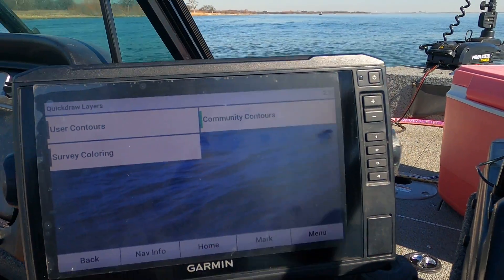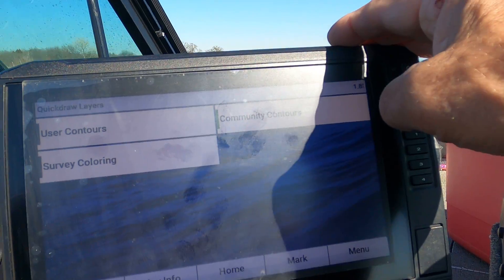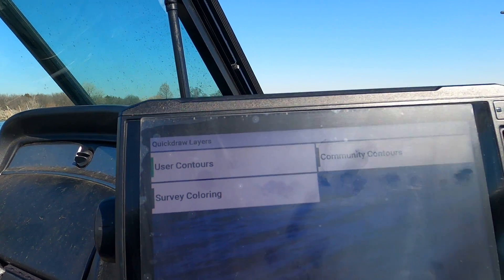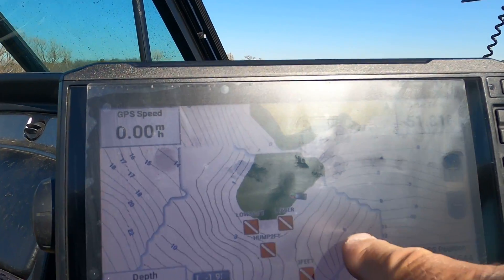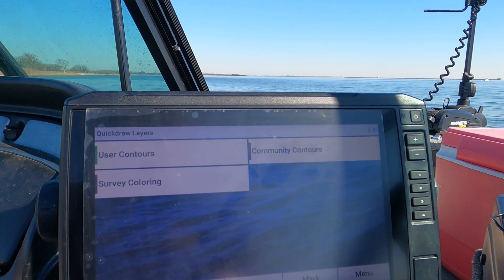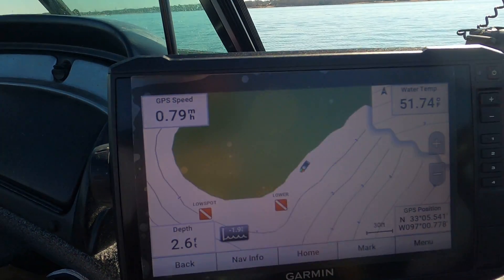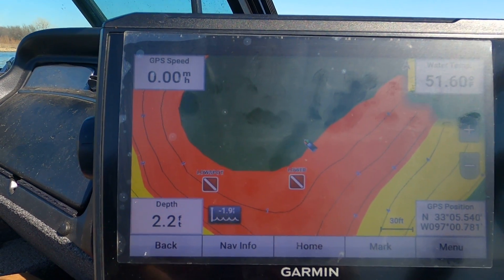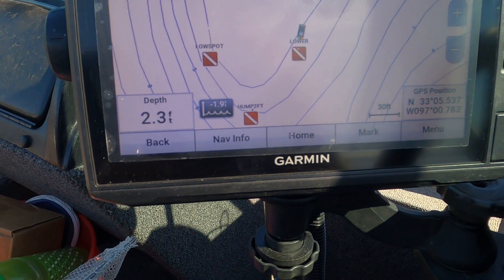Quickdraw contours some interesting observations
Well these quickdraw contours are interesting especially the community edits.  Follow the video and see the results. I found it interesting.
It seems that just turning display quickdraw contours off still lets the depths modified by the community contours STILL display on the screen If community contours is enabled in the management of the contours Kinda hard to explain so watch the video and You will get it. Not what I expected . Take a look

The green and red circle is visible because I was recording contours at the time I made the video.